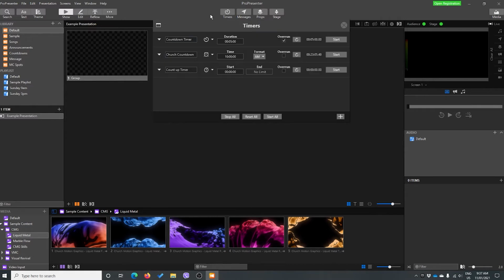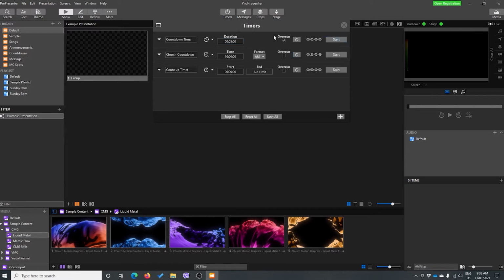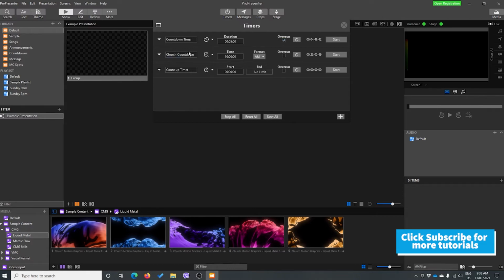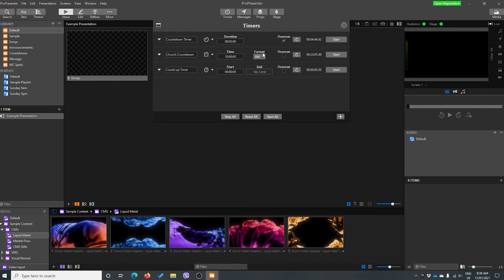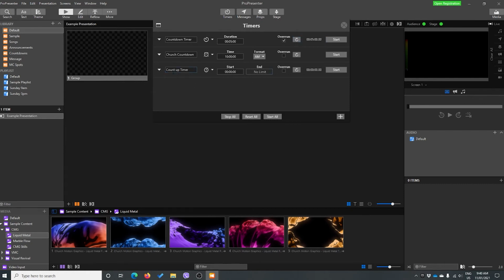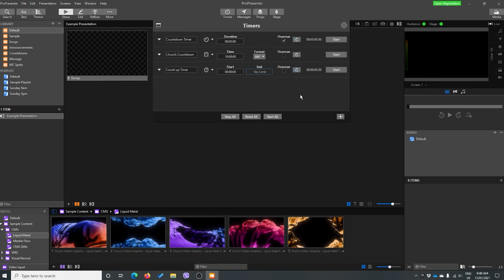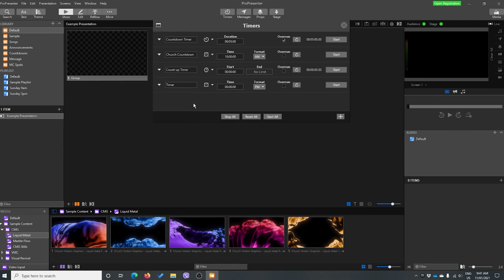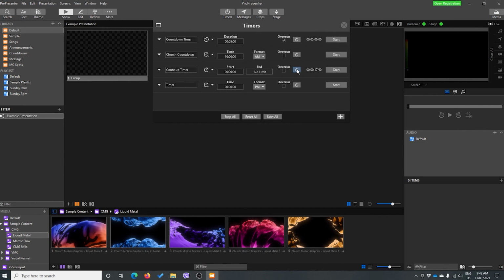Propresenter 7 - How to setup timers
This video explains in detail how to setup and timers in propresenter 7. It shows all of the timer options in propresenter and talks through how these work.

If you are enjoying these tutorials please like and susbcribe to the channel or leave any questions or comments below.